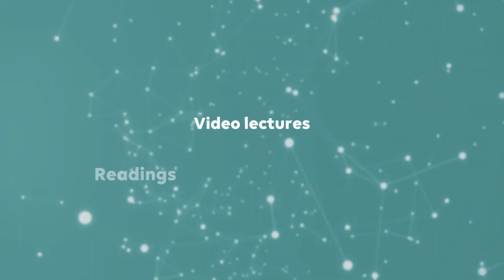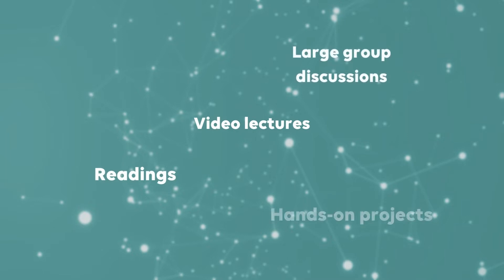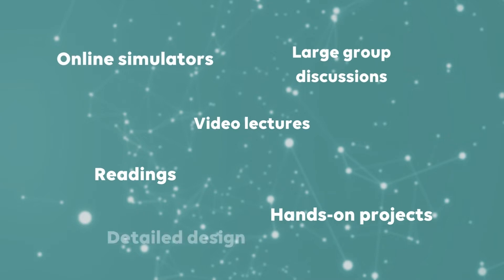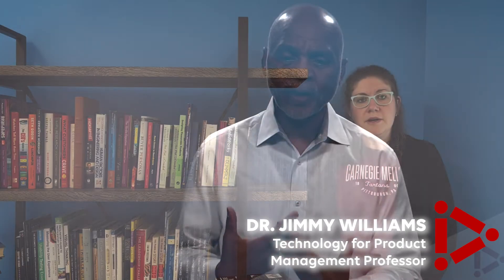iii Online Certificate Explainer | Technology for Product Management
To shape the future of tech, you start with skills grounded in reality. Our Technology for Product Management certificate equips you to make ‘next’ happen now, built on foundational skills of engineering, design and business.

You’ll be exposed to both the art and science behind product management, learning to engage in sophisticated conversations with experts in the field. Explore the influence of materials, manufacturing and downstream processes on the success of a sustainable product. Get to grips with the Internet of Things and make your mark on a connected world. Learn how we humans can work in harmony with AI to make better decisions.

The certificate may be completed conveniently online in as little as one semester.